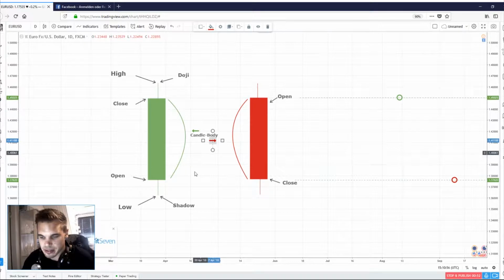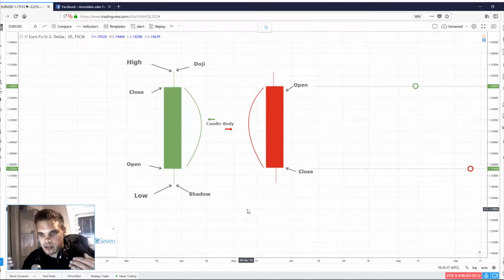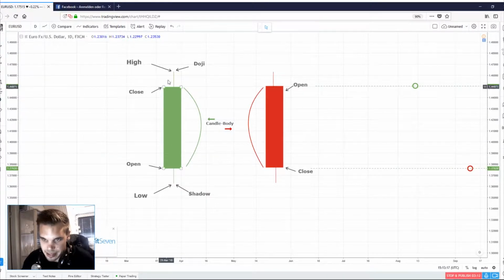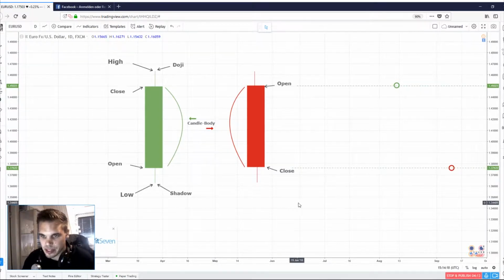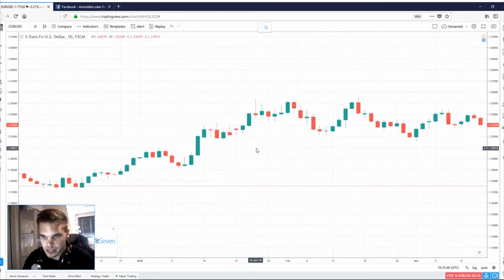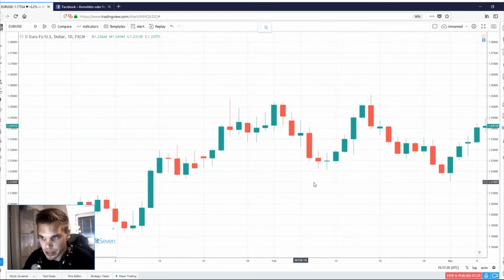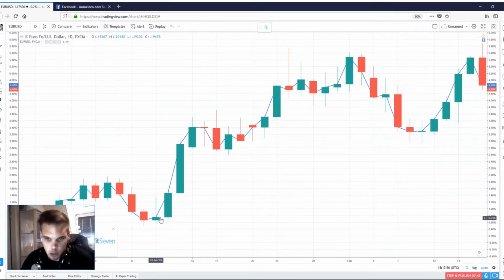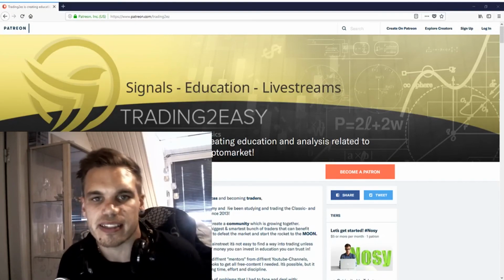WHAT IS a Candle-Stick? The difference between Candles and a Line-Chart!Improveyourtrading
Hey tradomaniacs and becoming traders,

welcome to my first Video on youtube!

My name is Jeremy, I`m from germany and been learning and trading the crypto & classic markets since 2013!

I love to share my knowledge and hope you enjoy this video!

You want more signals, livecoaching and join an awesome community?

Happy learning and good trades
Irasor
Trading2ez